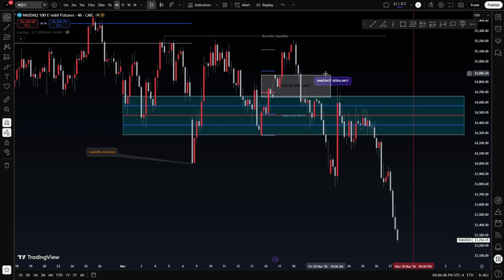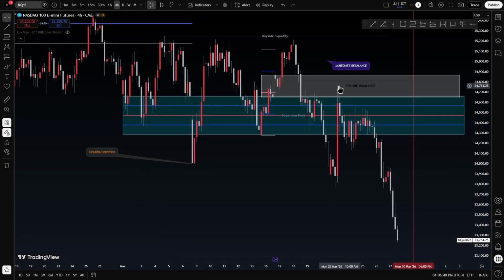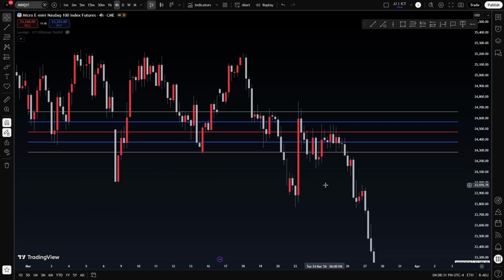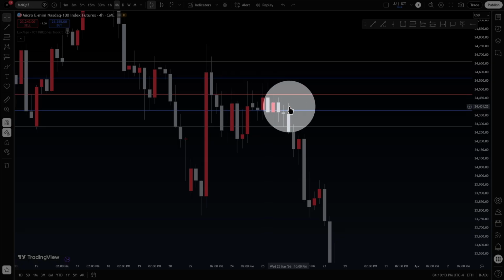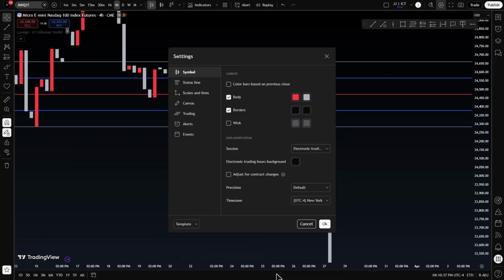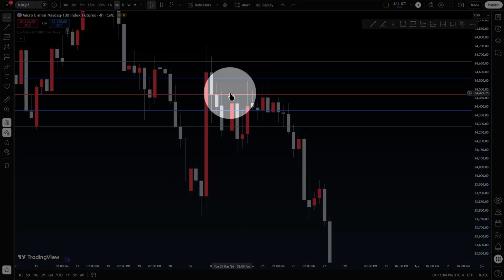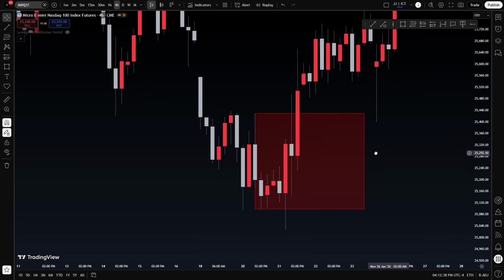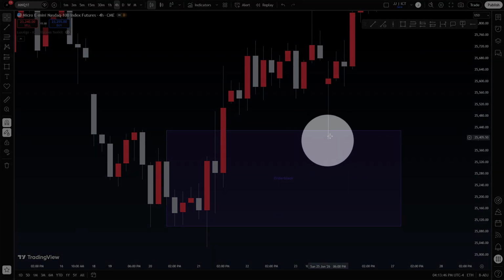ICT - Orderblock Theory 💭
Welcome or Welcome back if learned from me once before . In this lesson, I JJTrades will be teaching you Orderblock Theory. We value your learning as a disciple and will help you in every way possible. ⚔️